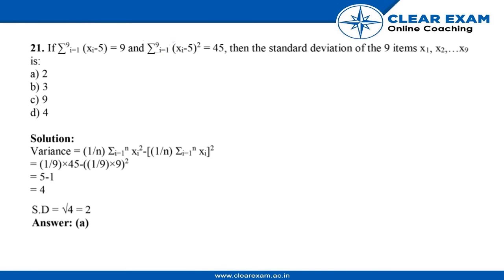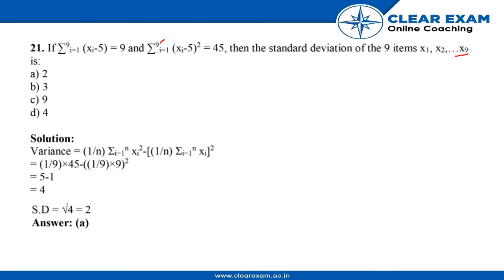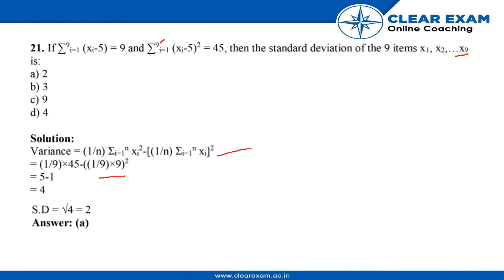JEE Mains Previous Year Paper 2018 | January-Shift 1 | Maths | ClearExam | Question 21